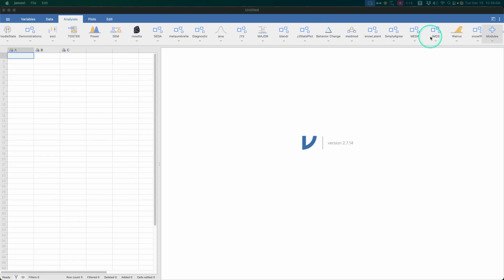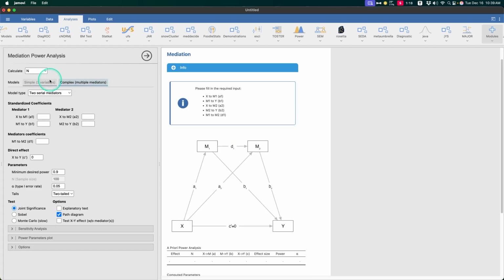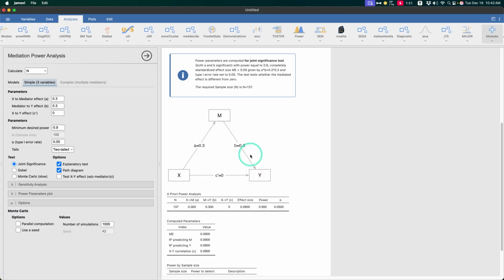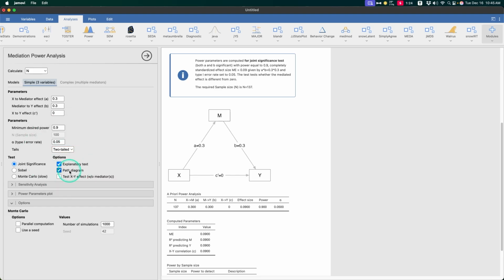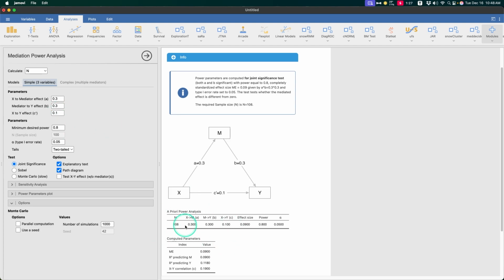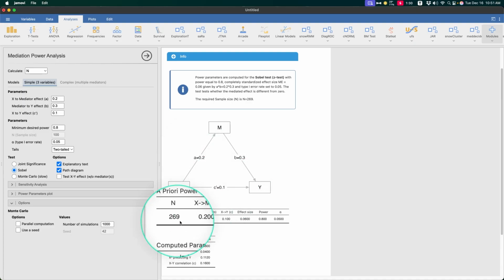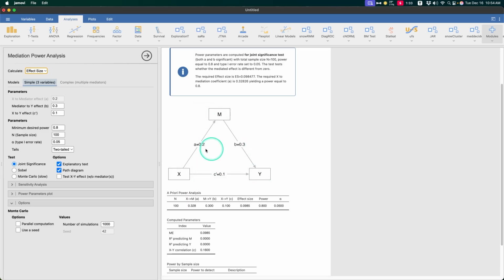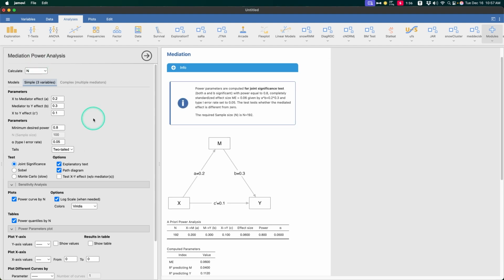Jamovi 2.X: pamlj Module || Mediation Power Analysis (Episode 76)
In this Jamovi video, I explore the new pamlj - Power Analysis for Linear Models Module and go through a complete tutorial on completing a Mediation Power Analysis, specifically conducting an a priori sample size calculation for simple mediation analyses (with only 1 mediator). This module is currently in beta.